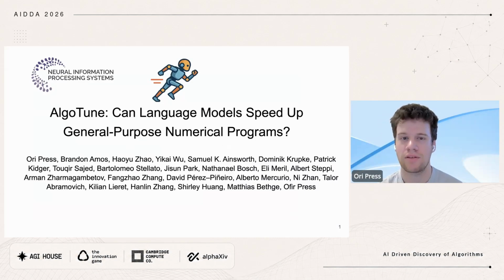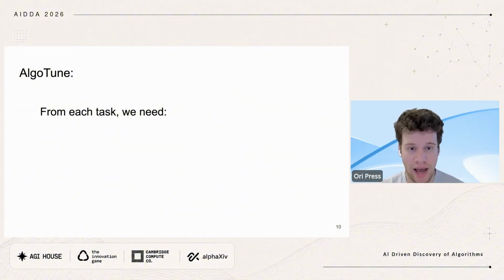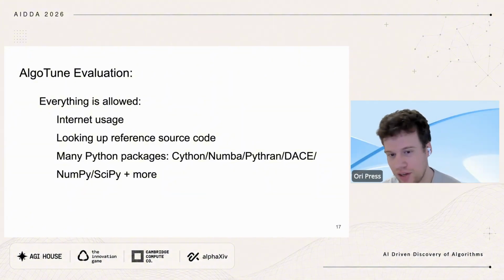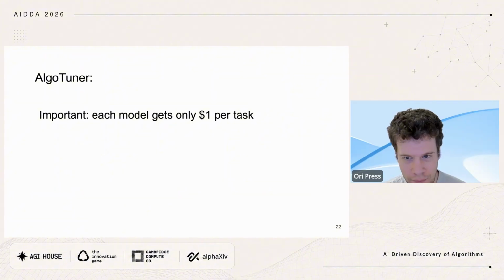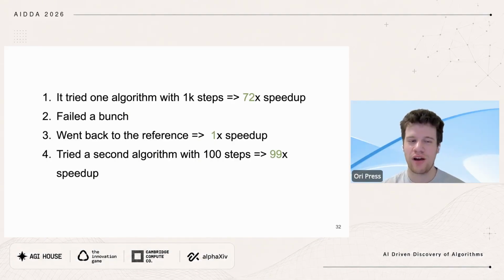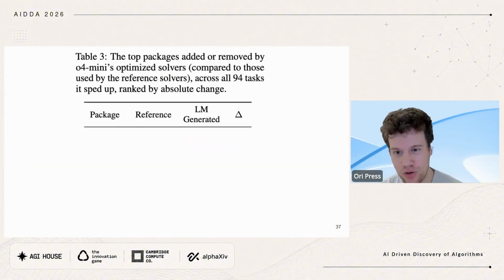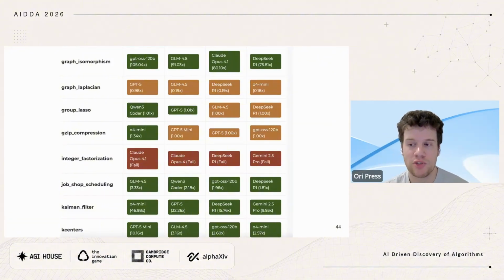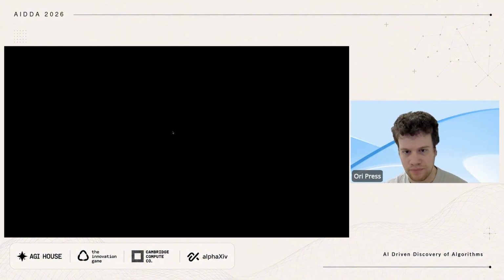AlgoTune: Can Language Models Speed Up General-Purpose Numerical Programs?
Ori Press is an ML Researcher at Nebius working on how AI systems can develop new algorithms for hard problems. His recent work, AlgoTune, explores whether language models can speed up general-purpose numerical programs by automatically improving real code across scientific and computational workloads.